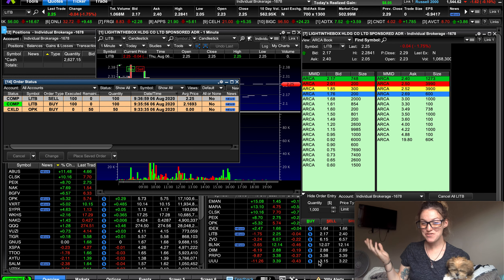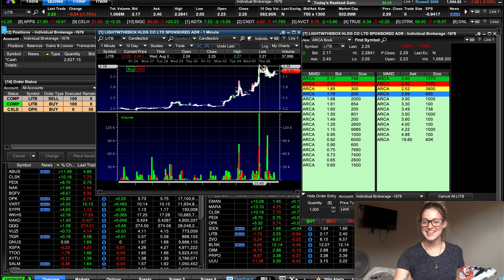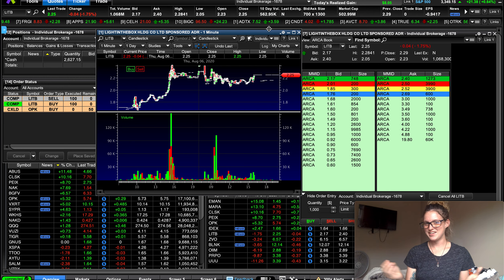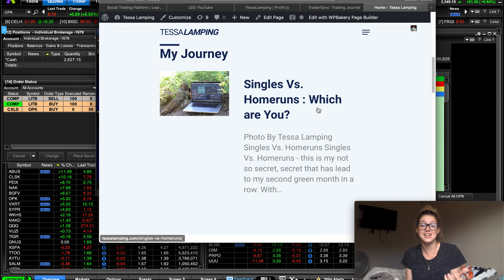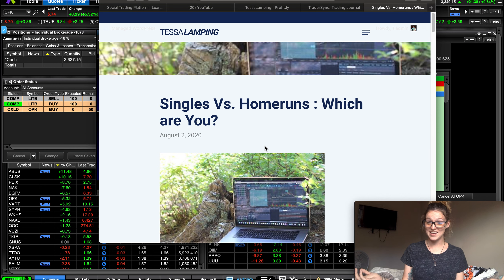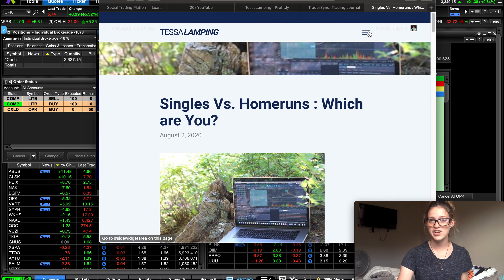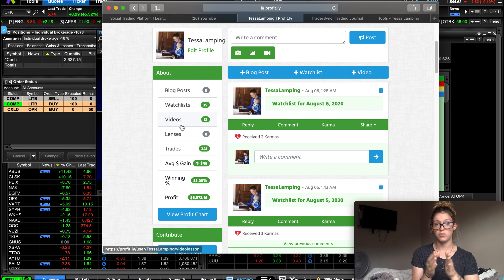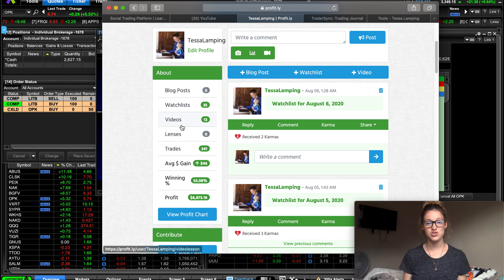Have You Thought About This : A Little Trading Psychology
Review of my $LTIB trade
A bit of my trading psychology